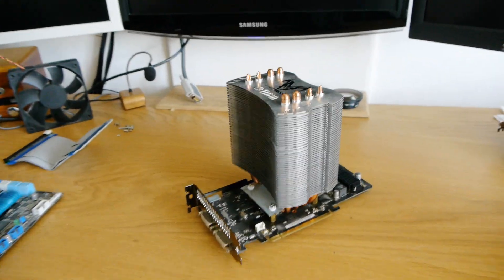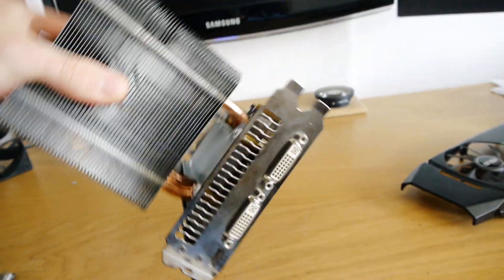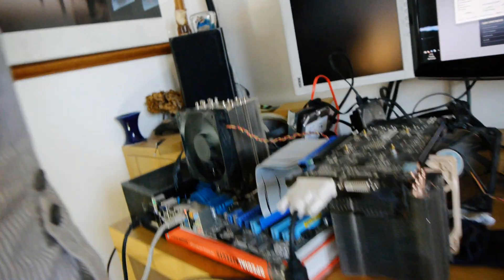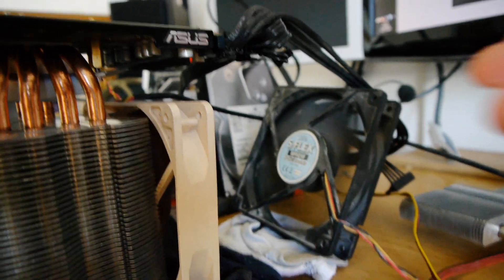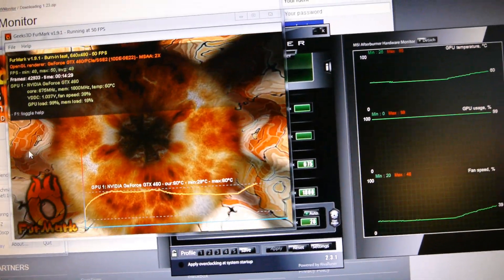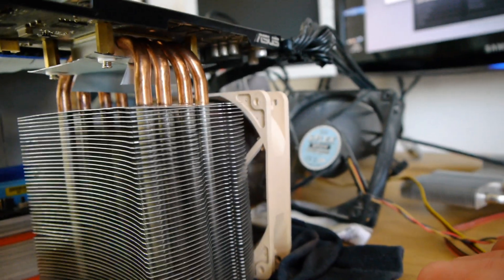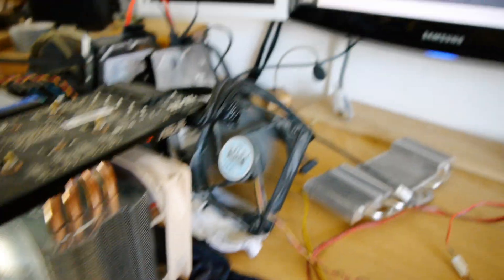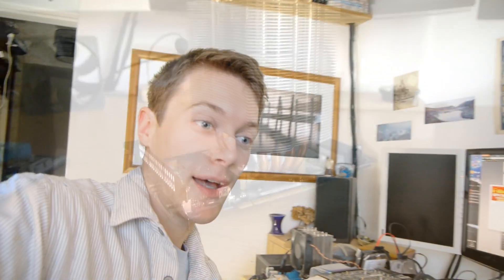CPU cooler on GPU (INSANE temps!)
This is what a CPU cooler looks like on a GPU! The performance is insane! Want to see what it looks like in an actual PC? Well, I've built a case from scratch specifically for it. You can watch a video about it

The TDP of this particular card is comparable to a stock GTX 680.